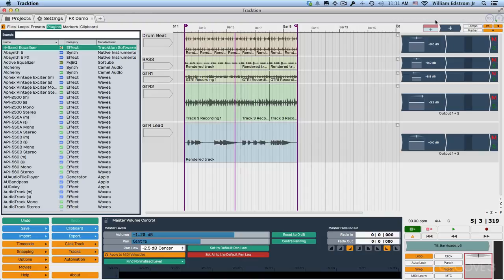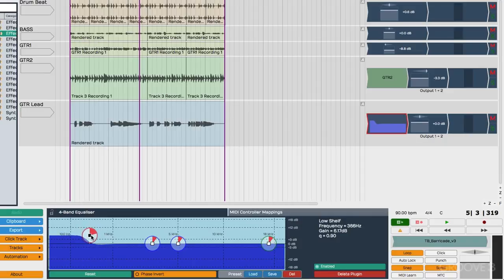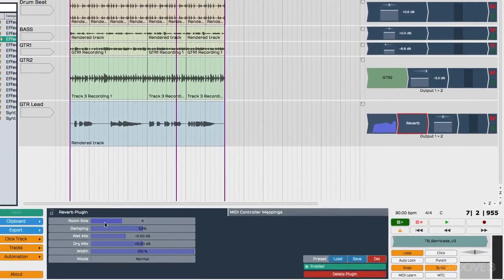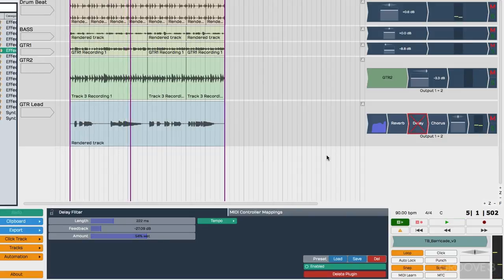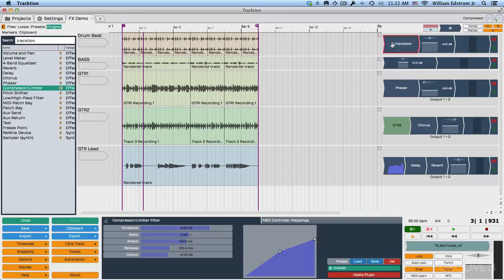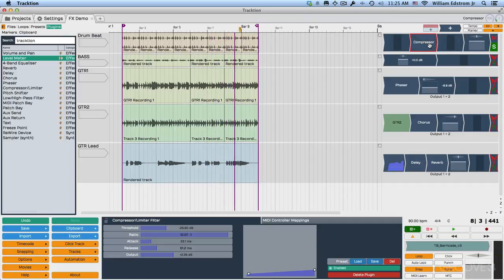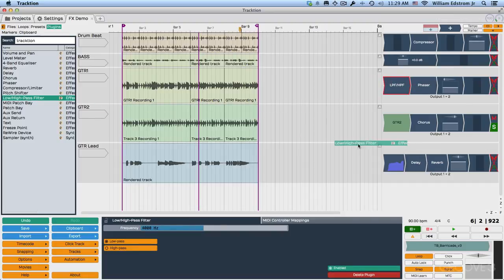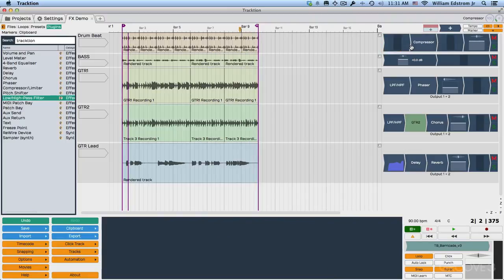29 Tracktion FX